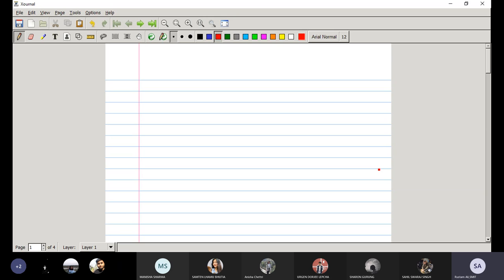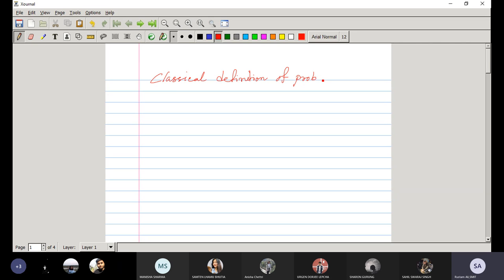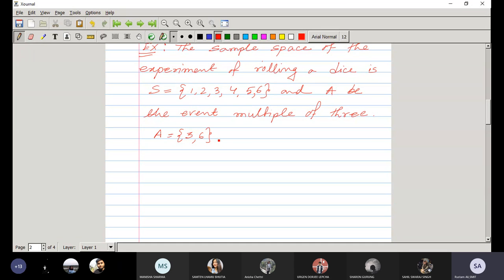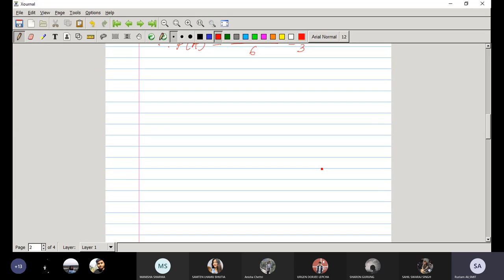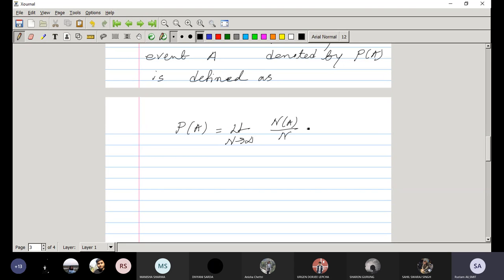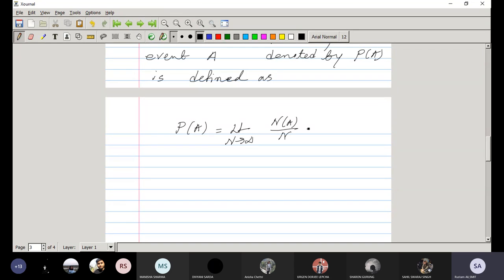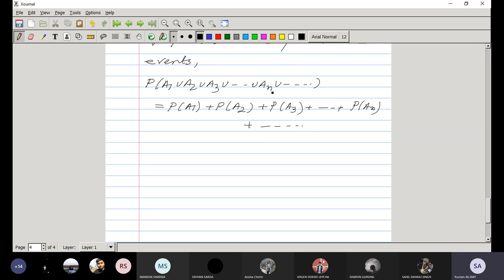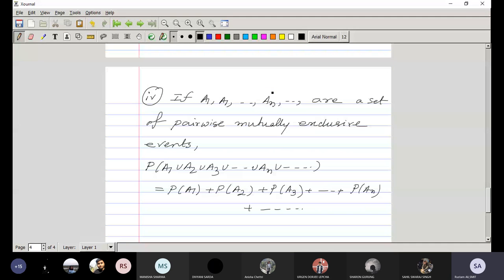MA2208 || Week 2 Lecture 1 || Dr. Rustam Ali